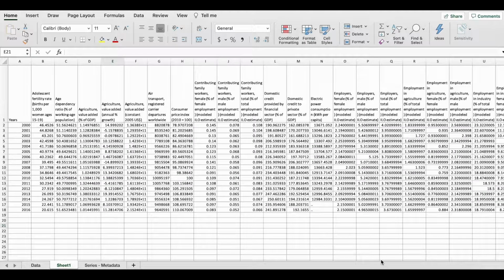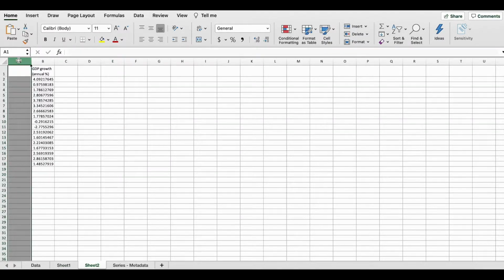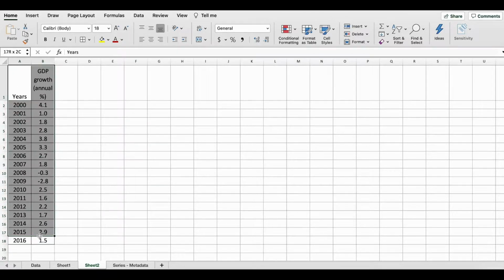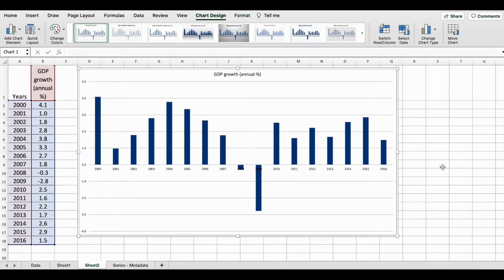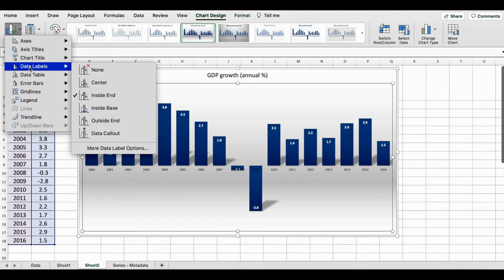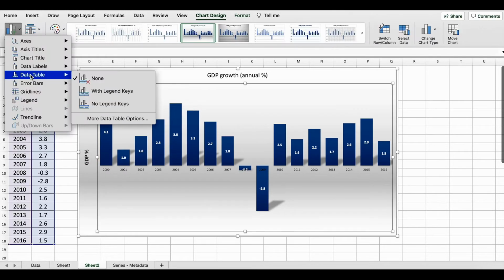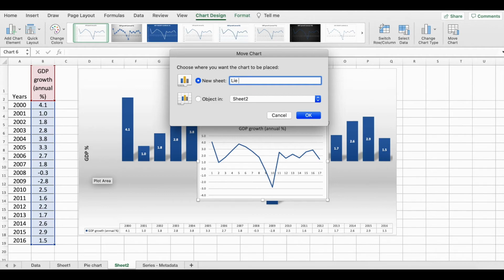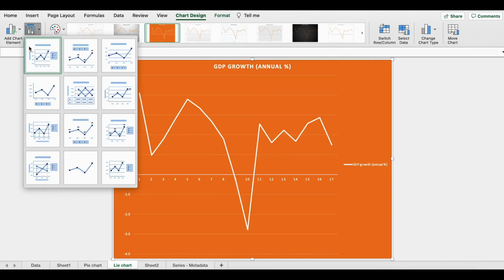🙈How to create and format for effective charts〽️(clustered column, line chart〰️)